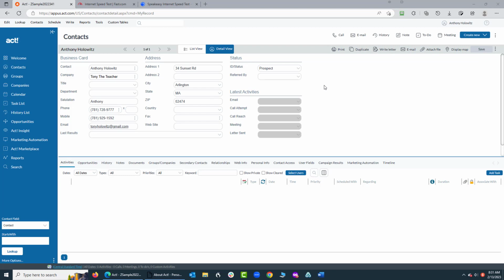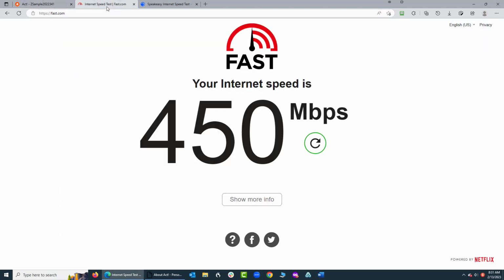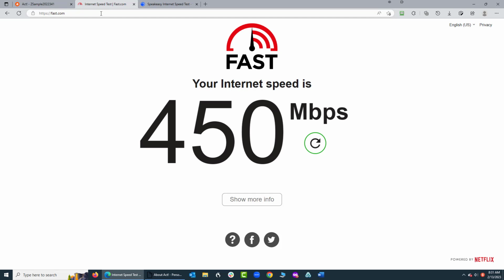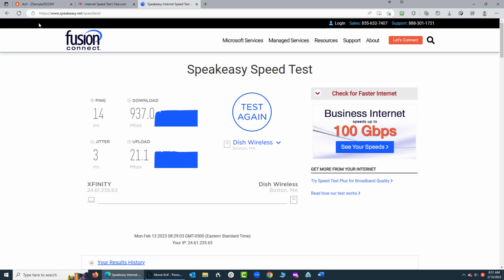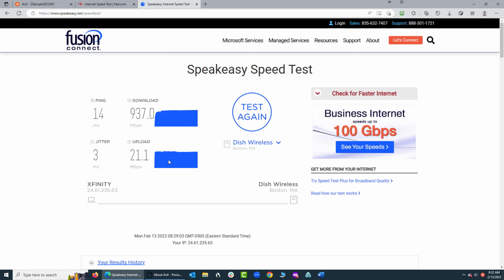Act Premium Cloud Speed Test | APC First Looks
Do you have a sufficient Internet connection, the speed of your connection, to use Act Premium Cloud?  In the "Act Premium Cloud Speed Test" tutorial, Tony Holowitz provides valuable insights into assessing the suitability of internet speeds for efficiently running Act Premium Cloud, a web-based CRM software. He begins by acknowledging the common concern about internet speed requirements for using the software effectively and emphasizes that there is no specific speed threshold that guarantees optimal performance due to varying individual and tool-related factors.

Tony points out that one of the strengths of Act is the availability of a desktop version which can be used offline or with a slower internet connection. This dual functionality allows users to leverage the capabilities of both the desktop and cloud versions of Act, ensuring continuity of work regardless of internet quality.

To help users assess their internet speed, Tony recommends two specific tools: Fast.com and Speakeasy.net’s Speed Test. Fast.com, backed by Netflix, offers a straightforward approach to testing download speeds, while Speakeasy.net provides a more comprehensive assessment, often showing higher speeds than Fast.com. Tony notes the discrepancy in results between the two tools but doesn't provide a definitive reason for this difference. He suggests using these tools merely as indicators rather than absolute measures.

Tony also explains the difference between download and upload speeds, highlighting that download speeds are typically more critical for general internet use, including running cloud-based software. He mentions that while download speeds are usually faster, knowing the upload speed is also beneficial, especially for tasks involving data sending.

To conclude, Tony suggests a general guideline for Act Premium Cloud users: a minimum internet speed of 50 Mbps. However, he clarifies that this figure is not a strict requirement but rather a recommended baseline to consider when evaluating internet adequacy for cloud services.

**Key Points:**
- **Web-based Utility:** Act Premium Cloud is a web-based CRM that also offers a desktop version for offline use or under slow internet conditions.
- **Internet Speed Assessment:** Tony recommends using Fast.com and Speakeasy.net to check internet speeds, noting differences between the two but emphasizing their role as general indicators.
- **Importance of Download Speed:** For cloud-based operations, download speed is more critical than upload speed, although both are important for a full assessment of internet capabilities.
- **Recommended Minimum Speed:** A general guideline of at least 50 Mbps is suggested for an adequate experience with Act Premium Cloud, though this is not an absolute rule.
- **Tool Discrepancies:** Users should be aware of potential discrepancies between different speed testing tools and use the results as approximate guides rather than definitive metrics.